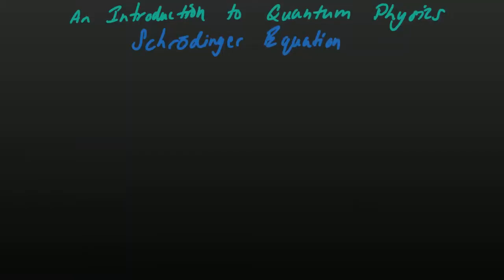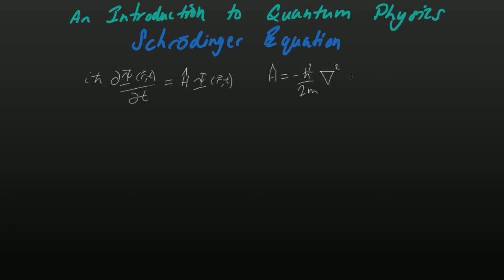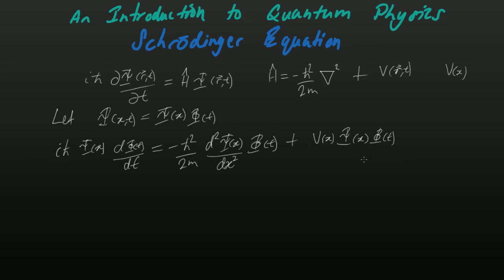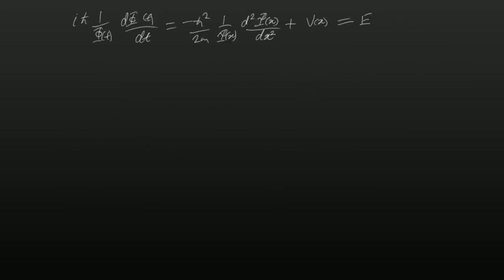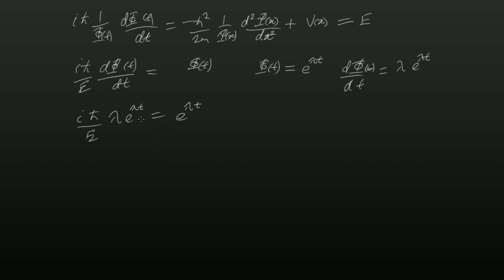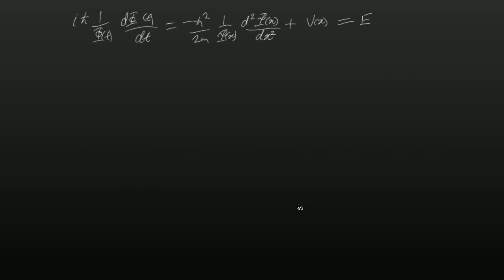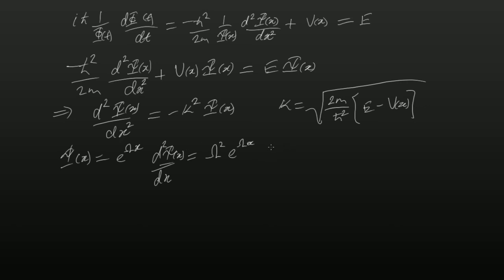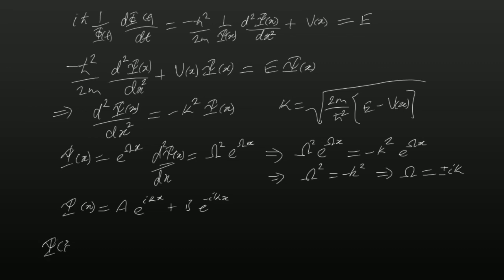Intro to Quantum Physics 1: Schroedinger Equation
The derivation of the time-independent Schroedinger equation and a general solution for it. This solution will be used in further videos.

I prepared this without a script so if I missed any important points please leave a comment about it below.